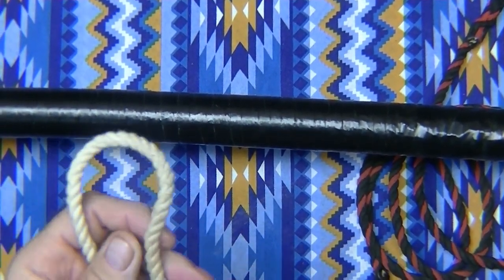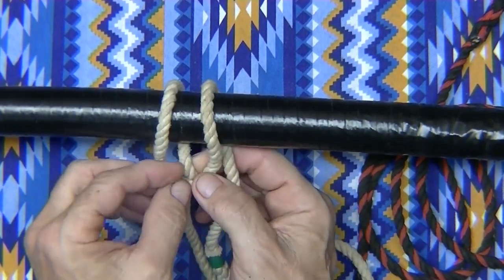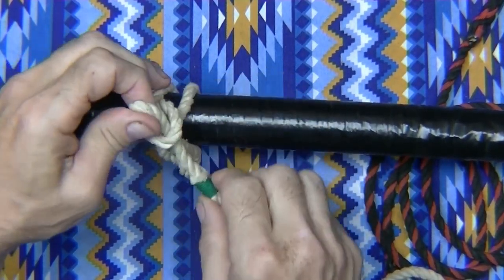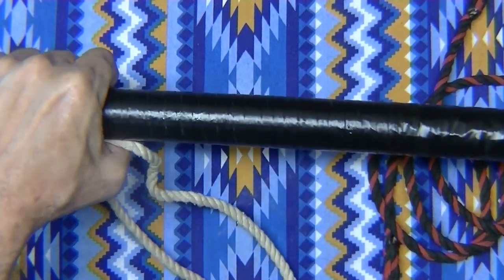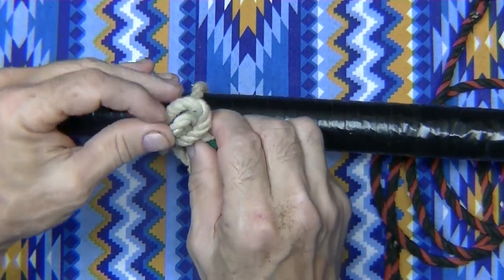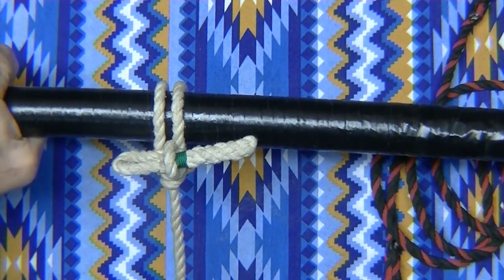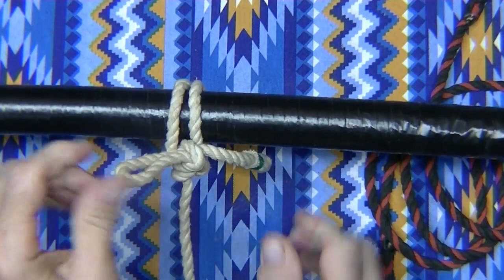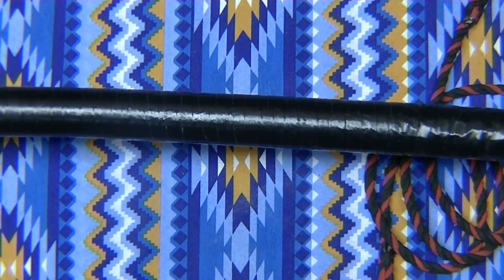Quick Release Towing Knot